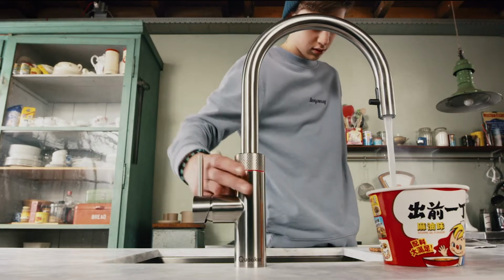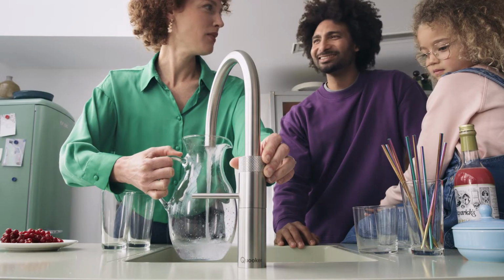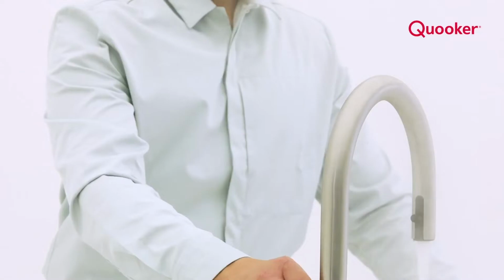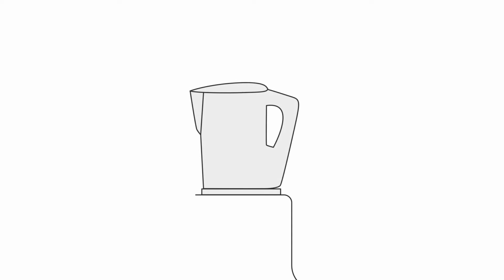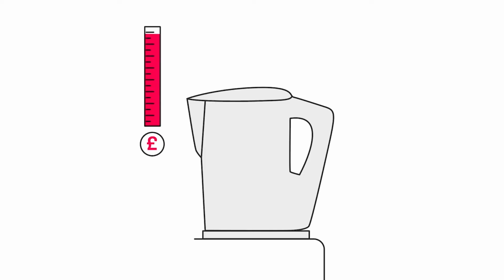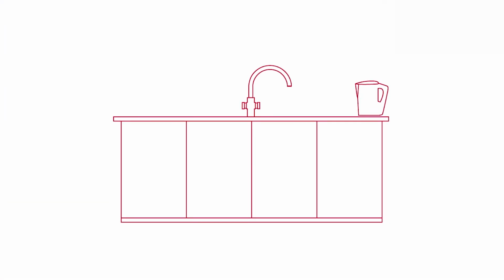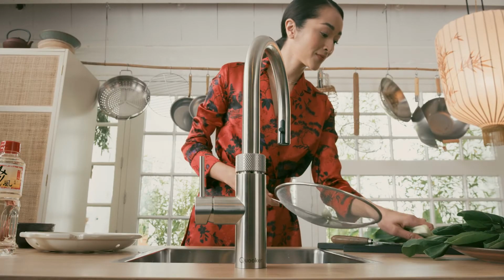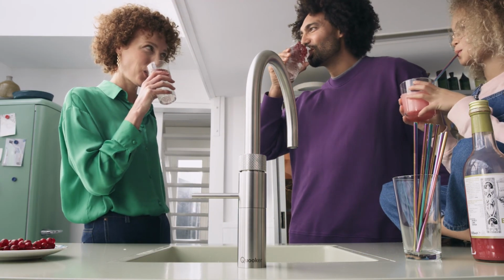Benefits of a Quooker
Tasty, energy efficient, versatile, safe, space saving, water efficient and time saving. When you list all the advantages of the Quooker ,there's no competition.

Like our kitchens?